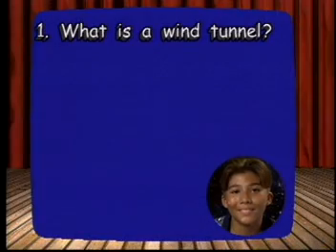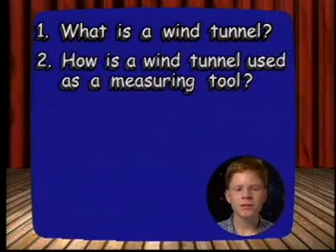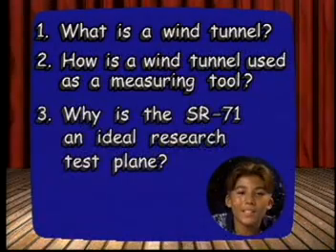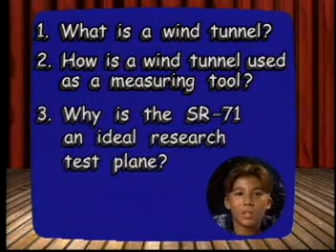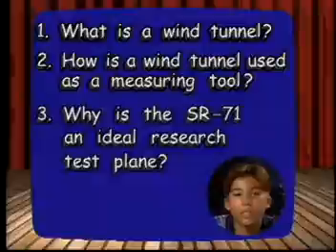Wind Tunnels & the SR-71 Blackbird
NASA Connect Segment explaining wind tunnels and how they are used as research tools. It also explores the SR-71 Blackbird and why it's used as an ideal research test plane.